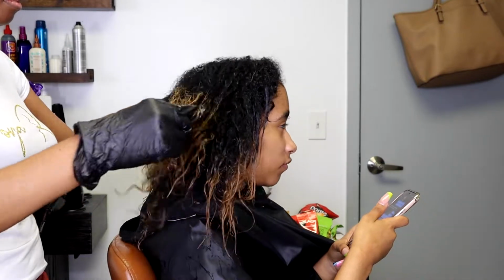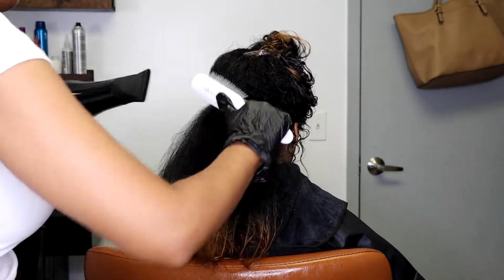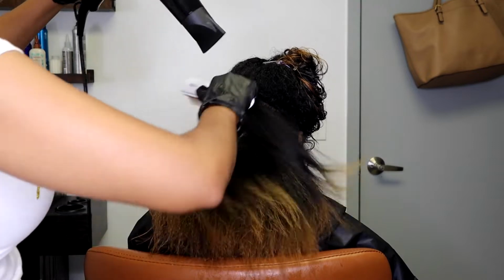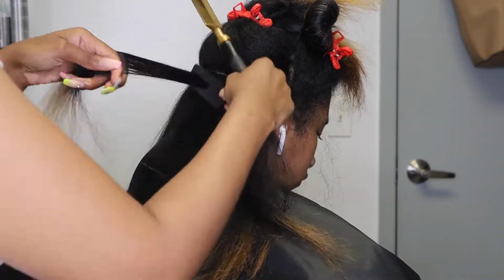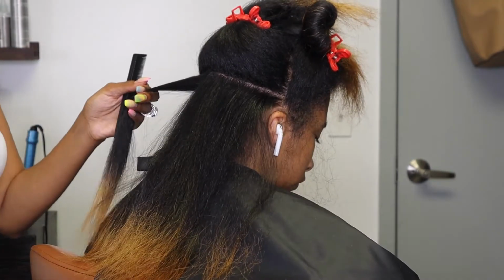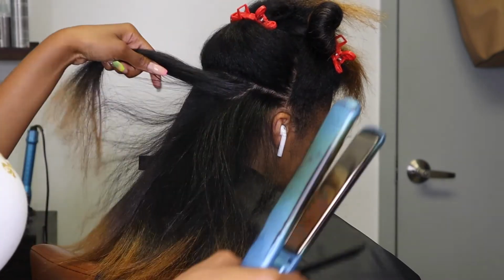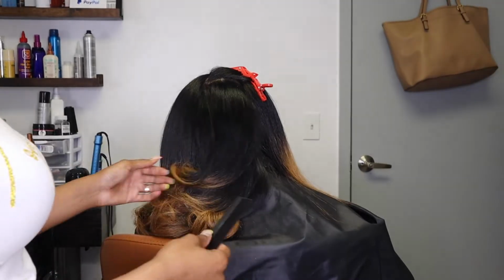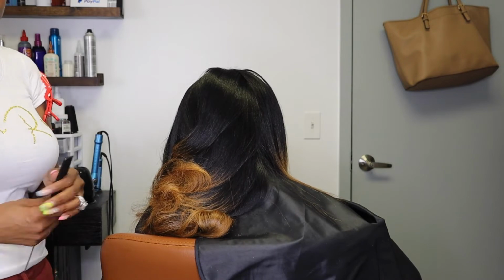Just Simply Gorgeous Hair | Moroccan Silk Goddess from Toya Rey Hair Care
Atlanta Master Cosmetologist | Influencer | Entrepreneur

Let's get to 2K!! I hope you enjoy this video! Please leave a comment or question below!

In this video I'm demonstrating the Moroccan Goddess Collection during the silk press.

I try to upload new videos every three to four days.